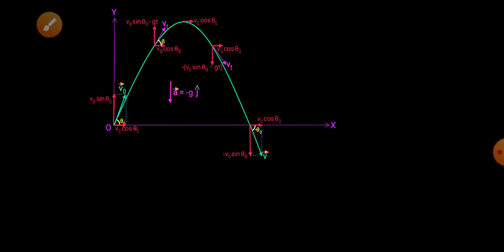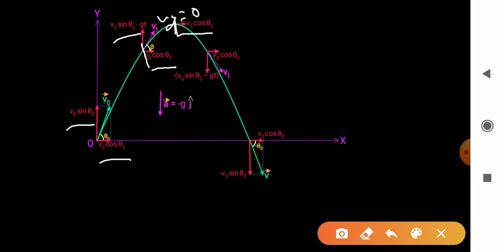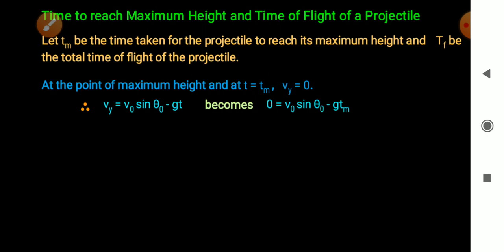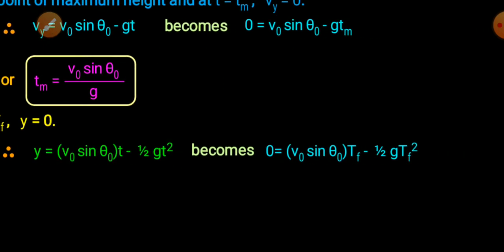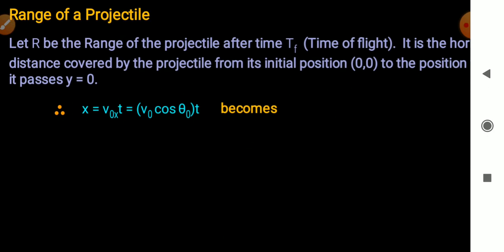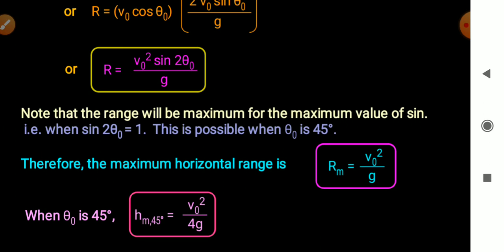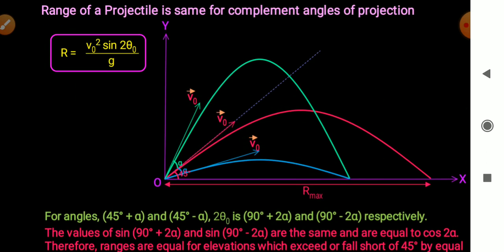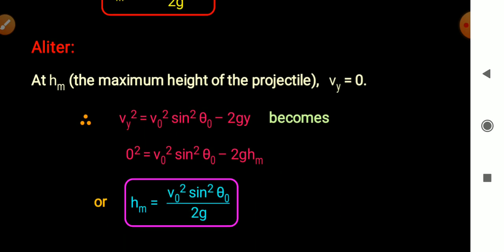Projectile motion-2. Class-11 Physics- Sarita Sharma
In this video of motion in a plane class-11 Physics ,I have discussed projectile motion ,in which I have discussed time of flight , maximum height and range of projectile.